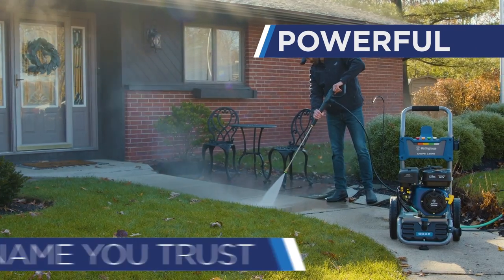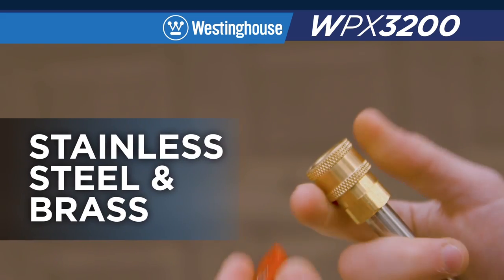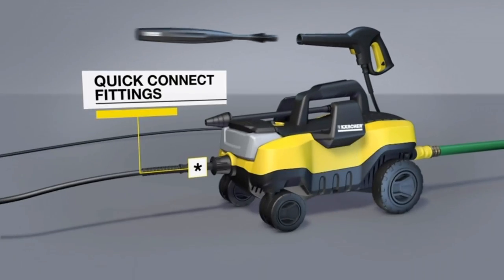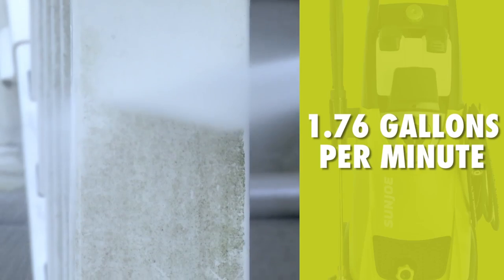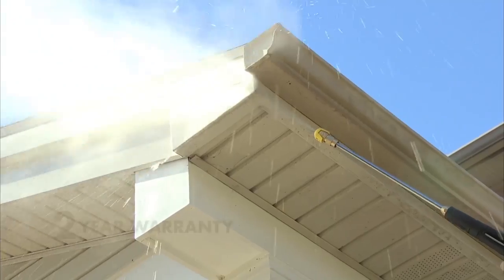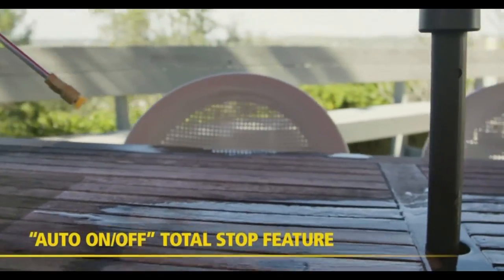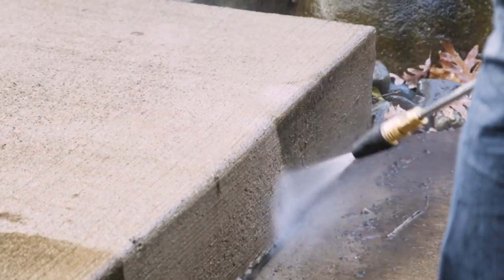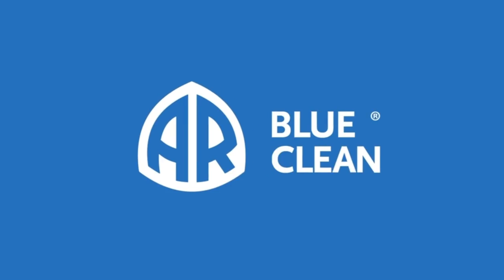Top 6 Best High Pressure Washer For Car Detailing in 2022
In this video I listed Best High Pressure Washer for Cars in 2022, You can check the price or purchase in the description below!

✅ 𝟲. 𝗪𝗲𝘀𝘁𝗶𝗻𝗴𝗵𝗼𝘂𝘀𝗲 𝗪𝗣𝗫𝟯𝟰𝟬𝟬 𝟯𝟰𝟬𝟬 𝗣𝗦𝗜 𝗚𝗮𝘀 𝗣𝗿𝗲𝘀𝘀𝘂𝗿𝗲 𝗪𝗮𝘀𝗵𝗲𝗿
👉𝗔𝗺𝗮𝘇𝗼𝗻 𝗟𝗶𝗻𝗸
✅ 𝟱. 𝗞𝗮𝗿𝗰𝗵𝗲𝗿 𝗞 𝟯 𝟭𝟴𝟬𝟬 𝗣𝗦𝗜 𝗘𝗹𝗲𝗰𝘁𝗿𝗶𝗰 𝗣𝗼𝘄𝗲𝗿 𝗣𝗿𝗲𝘀𝘀𝘂𝗿𝗲 𝗪𝗮𝘀𝗵𝗲𝗿
👉𝗔𝗺𝗮𝘇𝗼𝗻 𝗟𝗶𝗻𝗸
✅ 𝟰. 𝗦𝘂𝗻 𝗝𝗼𝗲 𝗦𝗣𝗫𝟯𝟬𝟬𝟬 𝟮𝟬𝟯𝟬 𝗠𝗮𝘅 𝗣𝗦𝗜 𝗘𝗹𝗲𝗰𝘁𝗿𝗶𝗰 𝗛𝗶𝗴𝗵 𝗣𝗿𝗲𝘀𝘀𝘂𝗿𝗲 𝗪𝗮𝘀𝗵𝗲𝗿
👉𝗔𝗺𝗮𝘇𝗼𝗻 𝗟𝗶𝗻𝗸
✅ 𝟯. 𝗦𝘁𝗮𝗻𝗹𝗲𝘆 𝗦𝗛𝗣𝟮𝟭𝟱𝟬 𝗣𝗼𝗿𝘁𝗮𝗯𝗹𝗲 𝟮𝟭𝟱𝟬 𝗣𝗦𝗜 𝗘𝗹𝗲𝗰𝘁𝗿𝗶𝗰 𝗣𝗿𝗲𝘀𝘀𝘂𝗿𝗲 𝗪𝗮𝘀𝗵𝗲𝗿
👉𝗔𝗺𝗮𝘇𝗼𝗻 𝗟𝗶𝗻𝗸
✅ 𝟮. 𝗔𝗥 𝗕𝗹𝘂𝗲 𝗠𝗮𝘅𝘅, 𝗕𝗠 𝟯𝟬𝟬𝟬 𝗘𝗹𝗲𝗰𝘁𝗿𝗶𝗰 𝗣𝗿𝗲𝘀𝘀𝘂𝗿𝗲 𝗪𝗮𝘀𝗵𝗲𝗿, 𝟯𝟬𝟬𝟬 𝗣𝗦𝗜
👉𝗔𝗺𝗮𝘇𝗼𝗻 𝗟𝗶𝗻𝗸
✅ 𝟭. 𝗚𝗿𝗲𝗲𝗻𝘄𝗼𝗿𝗸𝘀 𝟯𝟬𝟬𝟬 𝗣𝗦𝗜 𝗧𝗿𝘂𝗕𝗿𝘂𝘀𝗵𝗹𝗲𝘀𝘀 𝗘𝗹𝗲𝗰𝘁𝗿𝗶𝗰 𝗣𝗿𝗲𝘀𝘀𝘂𝗿𝗲 𝗪𝗮𝘀𝗵𝗲𝗿
👉𝗔𝗺𝗮𝘇𝗼𝗻 𝗟𝗶𝗻𝗸